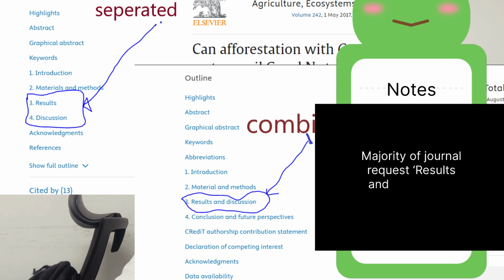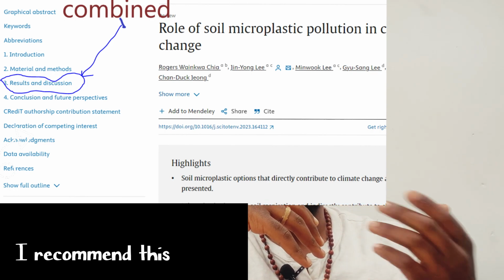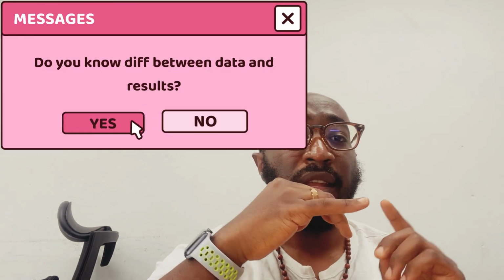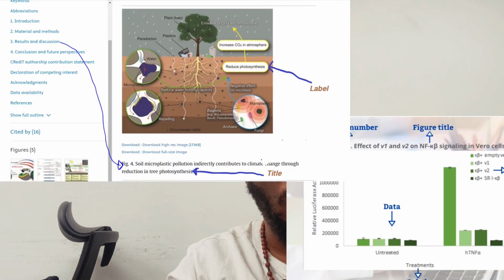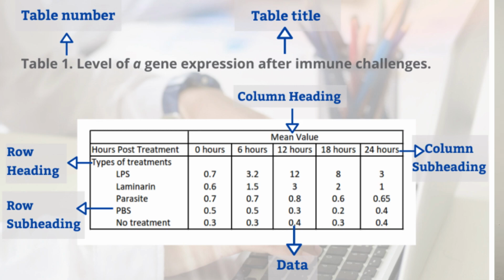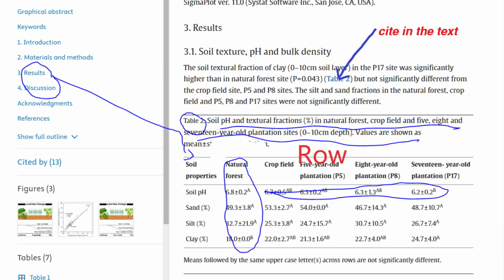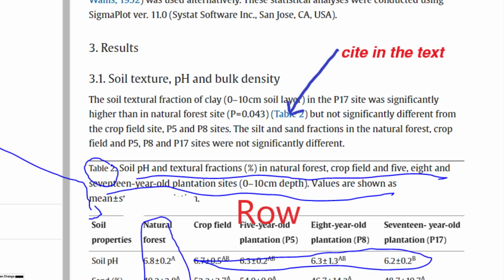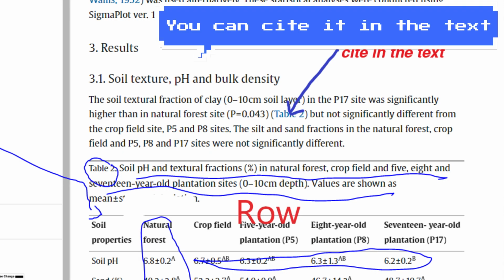how to write Results and Discussion in a research paper ( or Review) paper effectively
"In this ultimate guide, we'll show you how to write the results and discussion section of a research paper. Learn the best practices for presenting your findings and analyzing your data to strengthen your paper. Before we delve into that, I highly recommend watching videos on how to craft the (1) Introduction

(2) material and methods sections Once you've grasped those fundamentals, we'll proceed with detailing the results and engaging in meaningful discussions based on your findings.

(3)" This is a video to guide you on what reviewers or editor in chiefs want;
Intro - 00:00
Organize Your Results - 3:42
Provide enough details-7:03
 How to Interpret Your Results - 00:48
Compare Your Results-9:09
Acknowledge the limitations - 11:18
Highlight Novelty and New Contributions - 13:26
How to conclude - 14:26